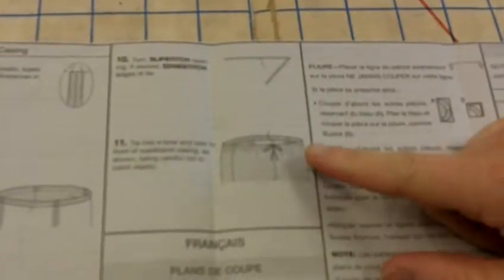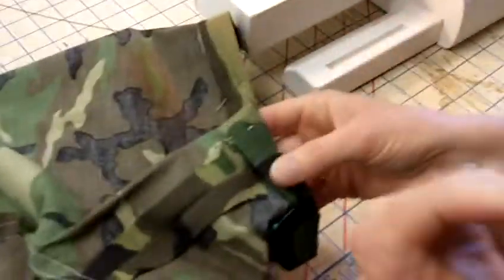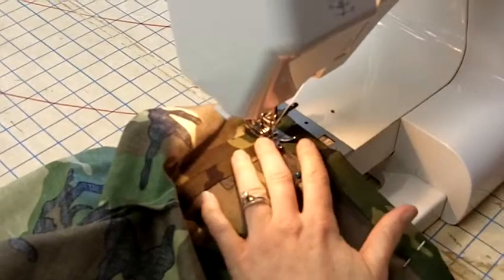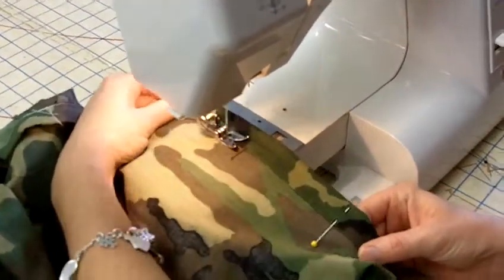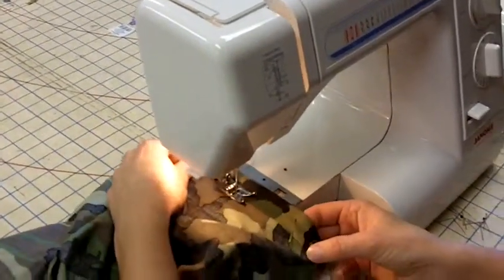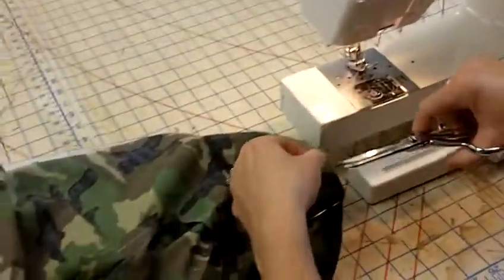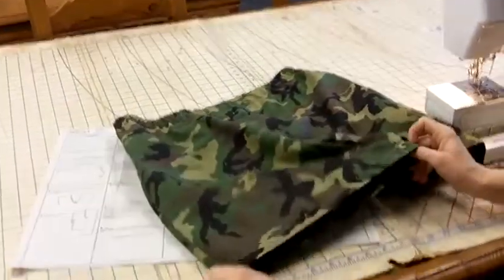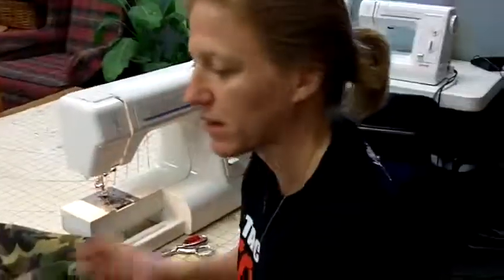15 Shorts Sewing the Hem